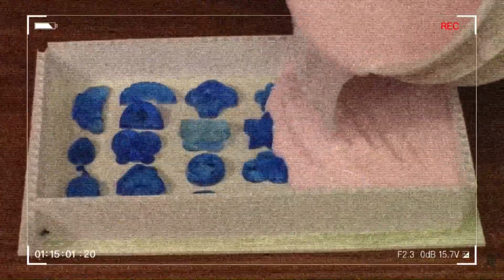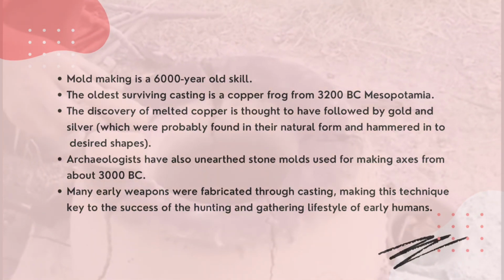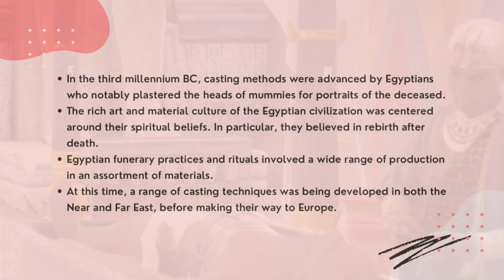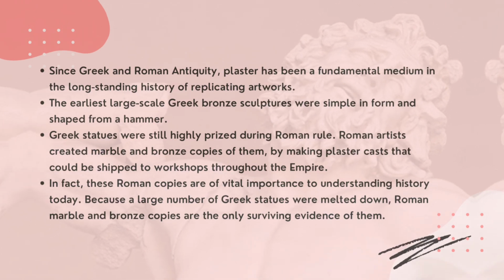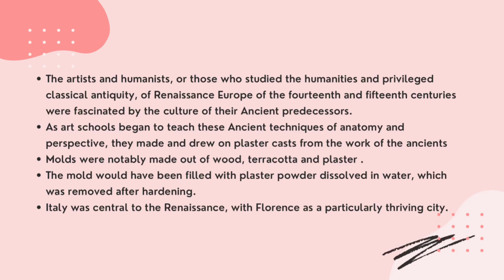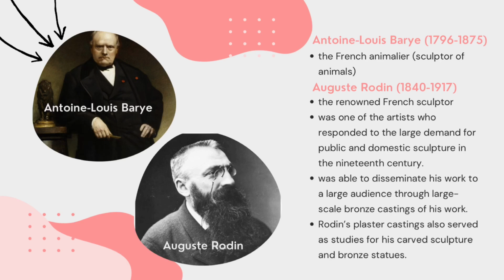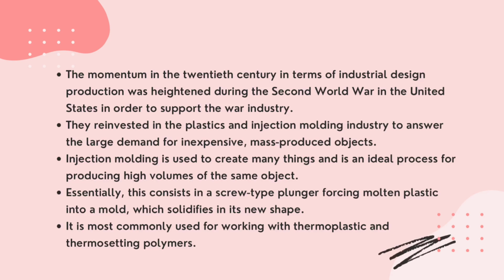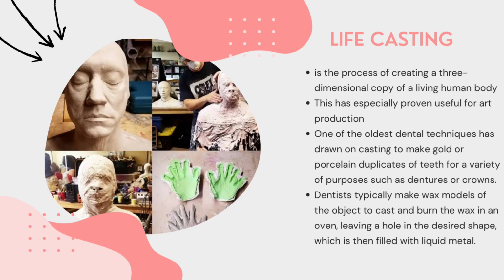Molding and Casting || History and it's Application in Art